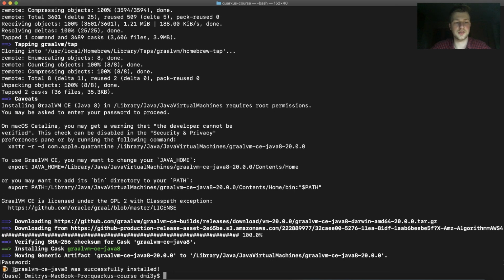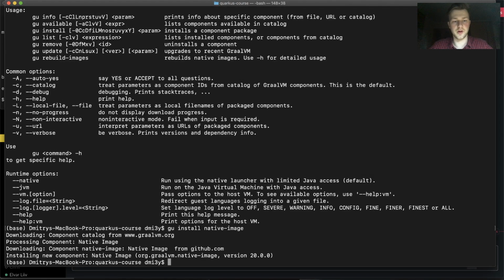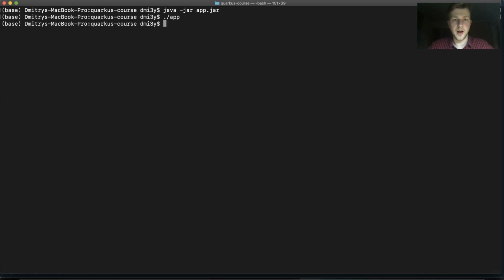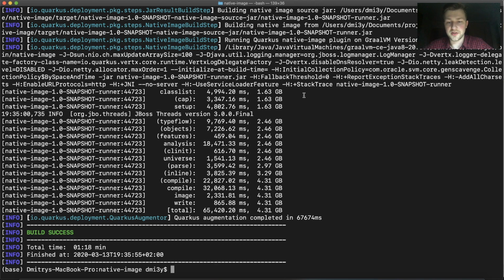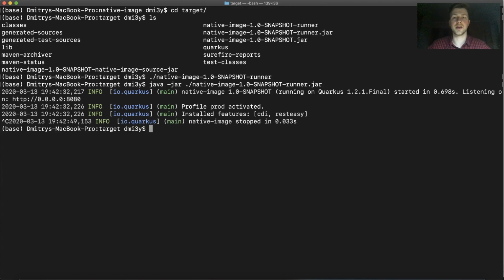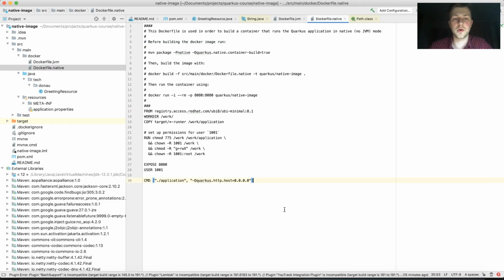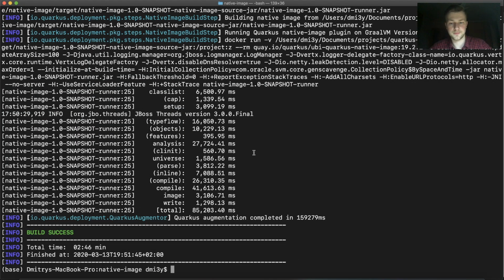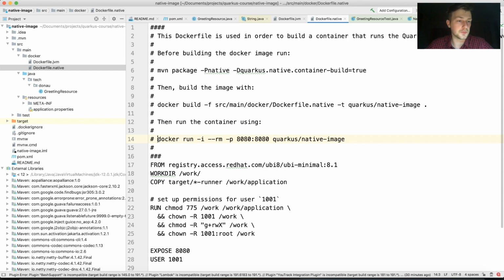Quarkus Backend development with Java and GraalVM - Building Native image with Maven 000